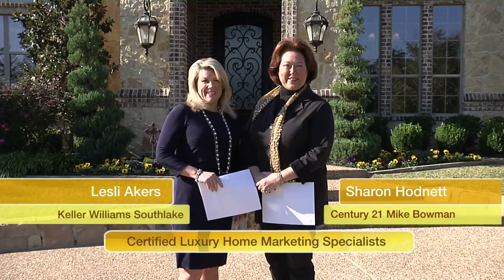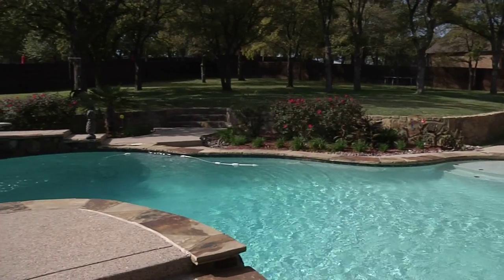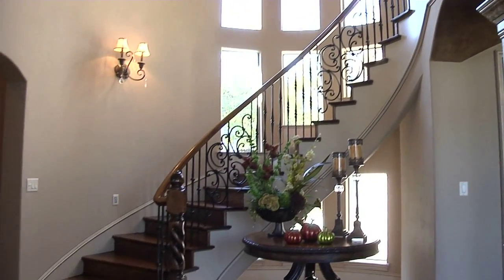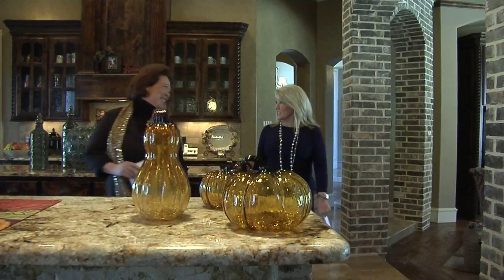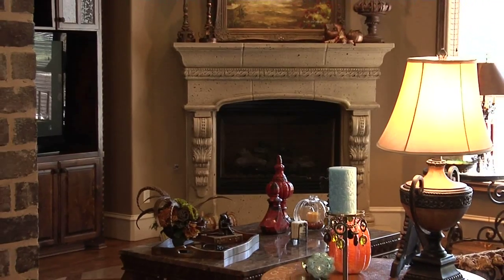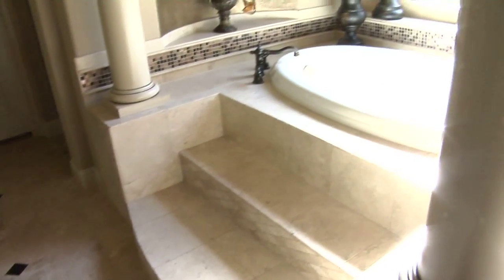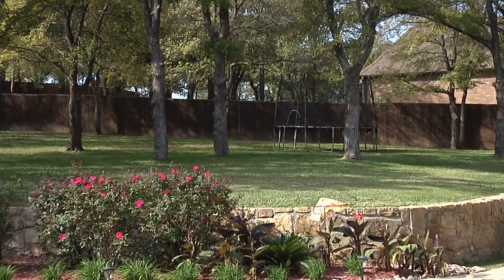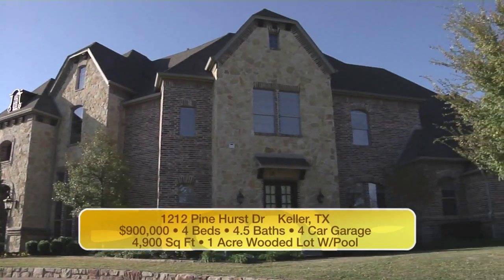"The Home You Want to Own" Gorgeous Keller Luxury Home!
Sharon Hodnett, C21 Mike Bowman, Inc and Leslie Akers, Keller Williams Southlake are hosting
"The Home You Want to Own Segment", part of the life style show called LIVE LOVE LAUGH TODAY,
Filmed from the Gaylord Texas Hotel in Grapevine, Texas. This segment will air on Jan 19th at 11:00, and is hosted
By Susie McAuley and Linda Cooper.

This segment is featuring 1212 Pinehurst Drive, Keller, Texas 76248
This lovely estate home features 4990 sq feet, a salt water pool with slide, 4 bed, 4.5 bath and a 4 car garage.
There is a media and game room, free floating stair case, located on .87 acre lot In Southern Hills. The property is
Priced at $900.000. There are top of the line finishes throughout!

Please set your DVR to record! You will enjoy the show!